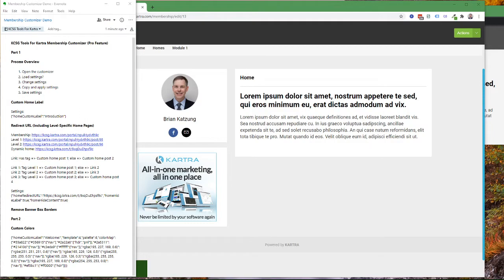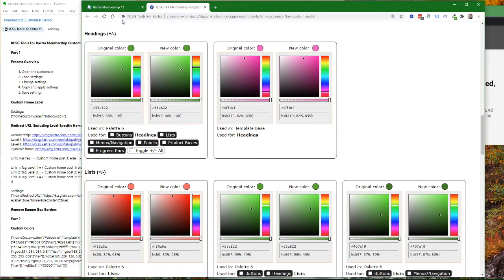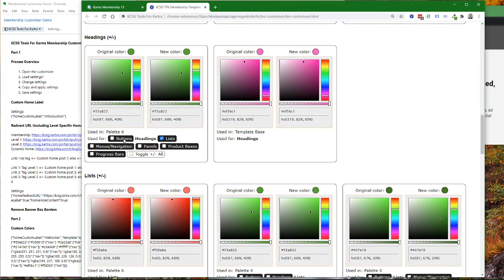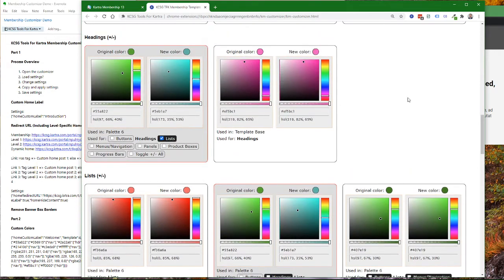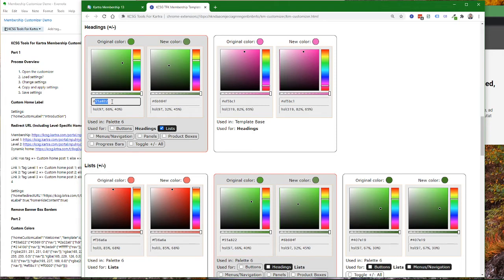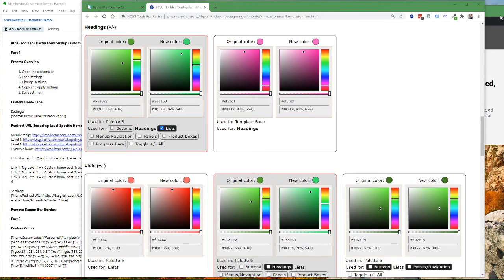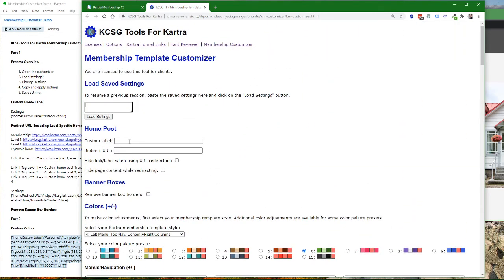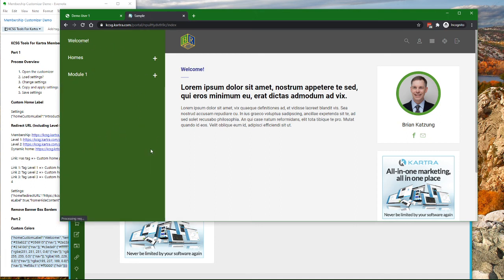Customizing Kartra Membership Areas With KCSG Tools For Kartra - Part 2/2: Colors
This video is part 2 of 2 walking through the new Membership Template Customizer, a pro-level feature of KCSG Tools For Kartra (a Google Chrome plugin for enhancing Kartra authoring workflow).

It covers operation of the color-mapping interface.

To purchase a license or see descriptions of features, please